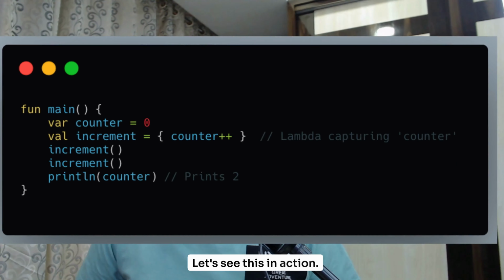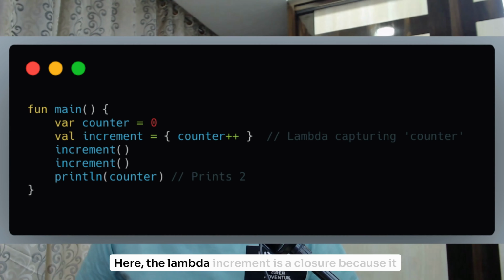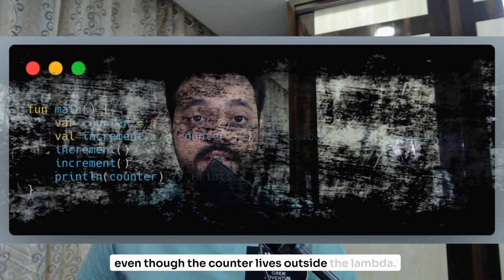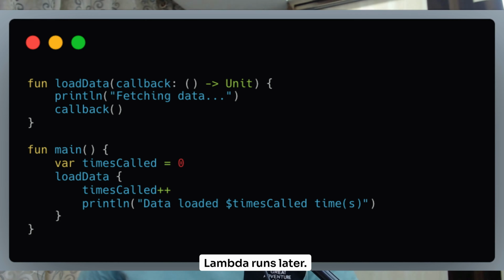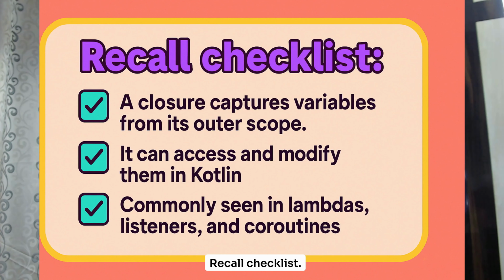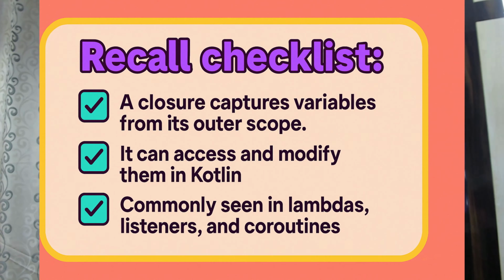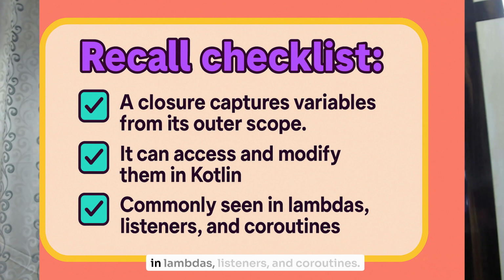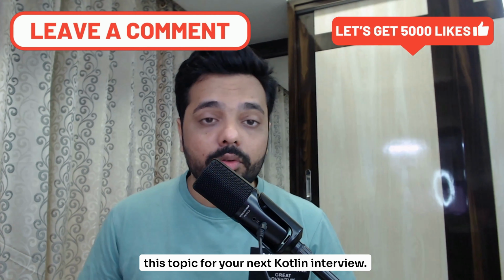CLOSURES in Kotlin Explained Simply | Android Interview Quick Revision | BackToCoding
Closures in Kotlin — Explained Simply! 🔥

Have you ever written a Kotlin lambda and noticed it can still access variables outside its scope — like magic?
That’s not luck — it’s a closure.
In this video, I’ll help you understand closures in Kotlin clearly, with examples you can confidently explain in your Android interviews.

💡 What You’ll Learn:
1️⃣ What closures are (in the simplest terms)
2️⃣ The difference between lambdas and closures
3️⃣ Why Kotlin allows modifying captured variables (unlike Java)
4️⃣ A real-world Android use case with listeners and coroutines
5️⃣ A quick recall checklist to ace your interview

Manifest Your Dream Life in 108 Days

MIC Stand

Sound Card Adapter

Wireless Mouse+Keyboard

Web Cam

If you love to listen to Audiobooks